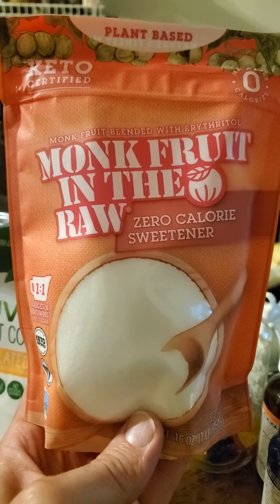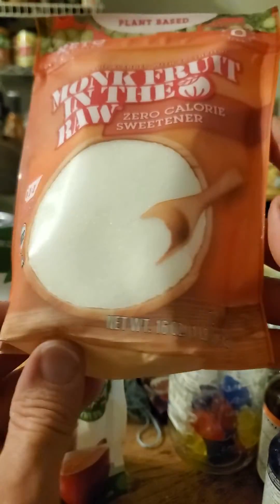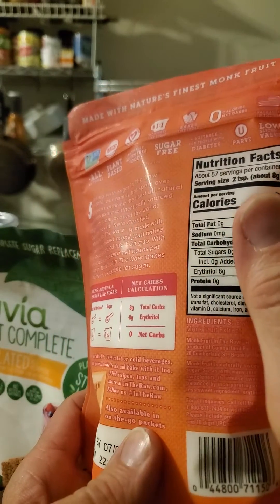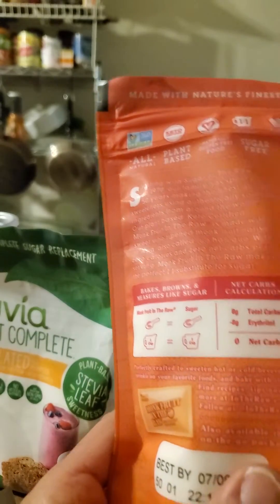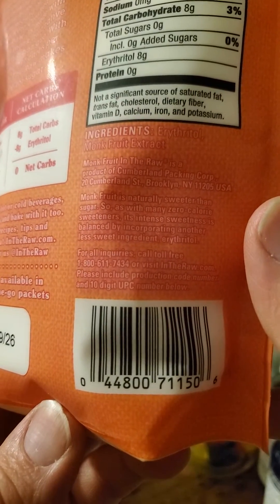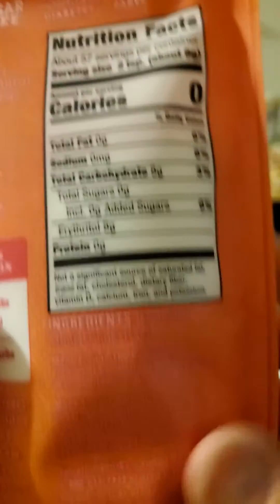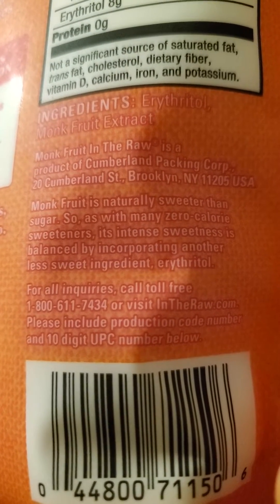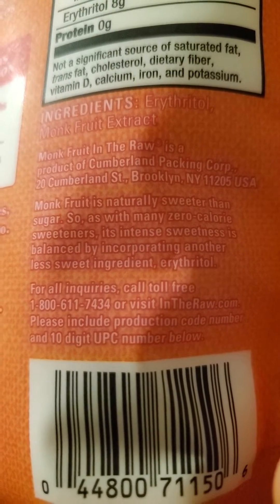Cumberland Packing Corp Monk Fruit in the Raw Zero Calorie Sweetener with Erythritol Review